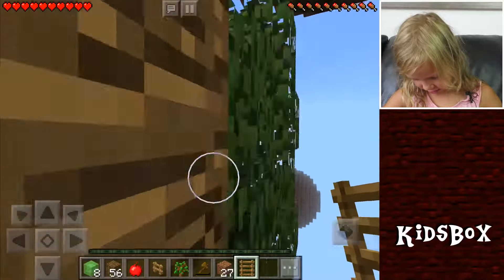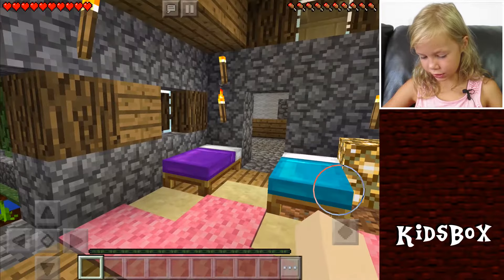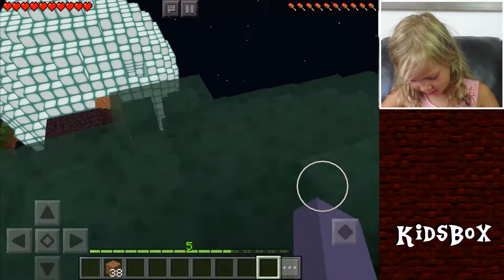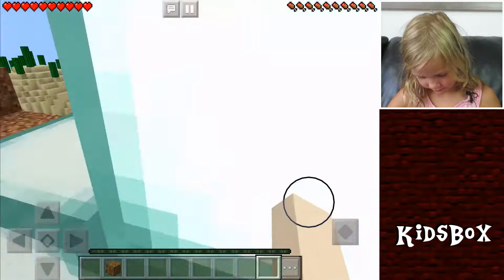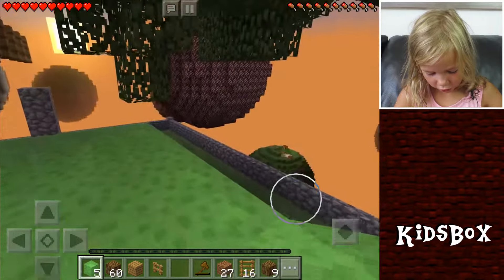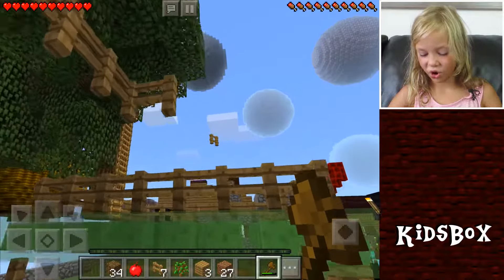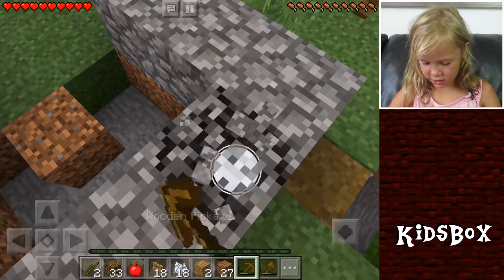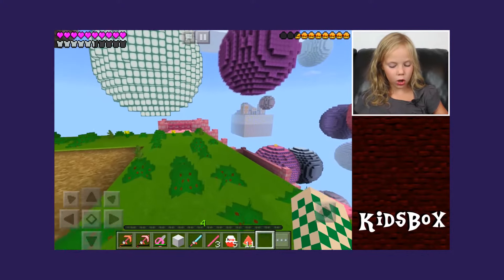WORLD'S SCARIEST JUMP! Slime Planet Trampoline SkyBlock Planets Survival Quest [Ep. 7] ❑ Minecraft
I want to have some fun, so today I'm going to Slime Block planet to build the biggest tower and jump from it. I want to build a trampoline on my planet.

*** KidsBox ***

*** When Mom is Away ***

❑ MineCraft ❑

***ROBLOX***